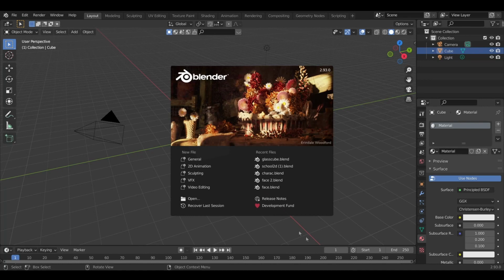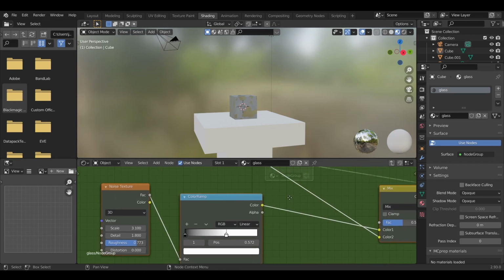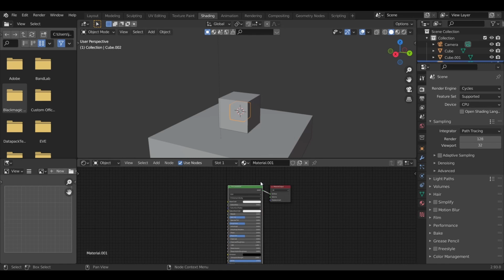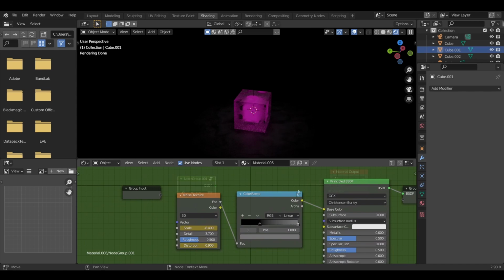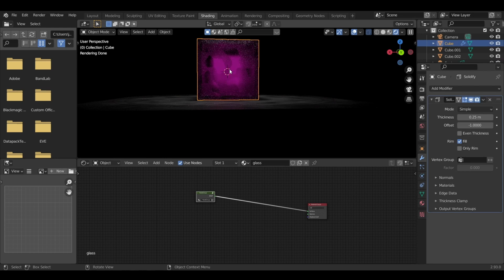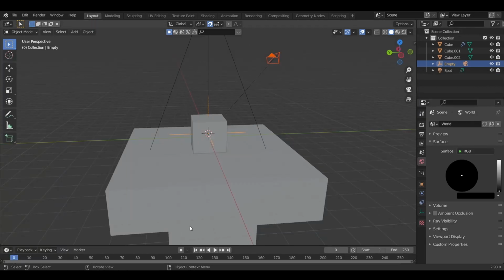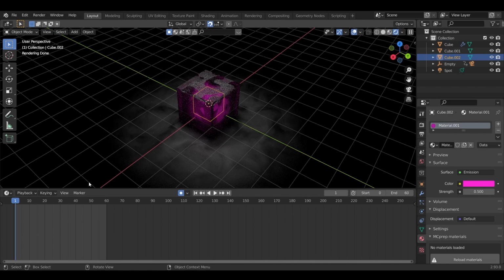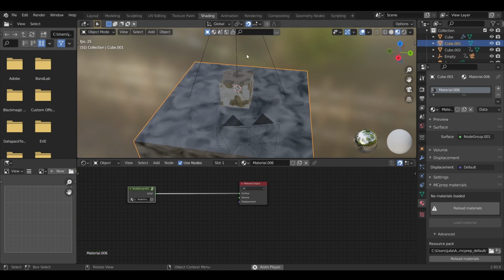how to make a GLASS CUBE in blender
music used in this video:
things I use
davinci FREE
davinci PAID
Obs studio download
OBS studio tutorials
MUSIC DOWNLOADS
CHOSIC:

thanks to my newest sub ruw